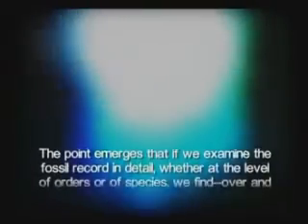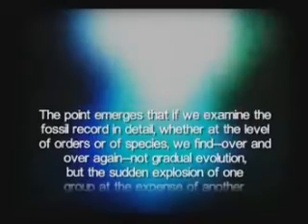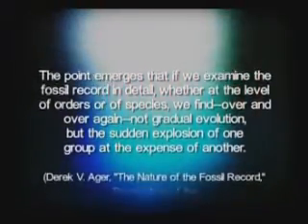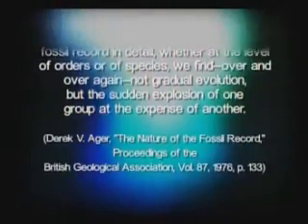Living Fossils Proofs of creation 5/5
Evolutionists claim that one species turned into another, and all the life forms on the Earth have thus emerged. If this were true, then there must have been countless fossils of intermediate forms that show these different species allegedly evolving into one another. But no fossils of half-fish semi-amphibians, half-dinosaur half-birds, or half-ape half-humans of the kind sought by evolutionists have ever been found. Quite the contrary, the Earth's fossil layers actually prove that living things have existed in their perfect forms ever since they were first created by God.